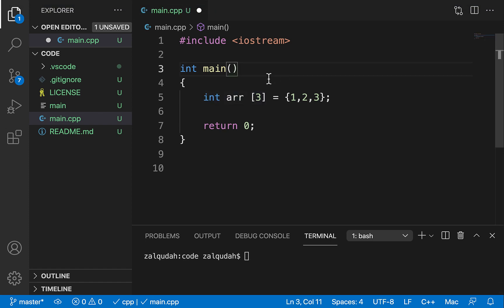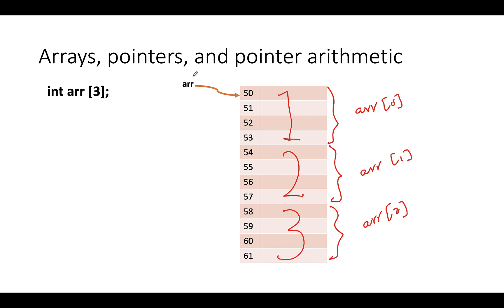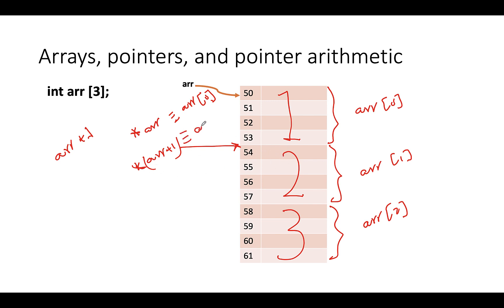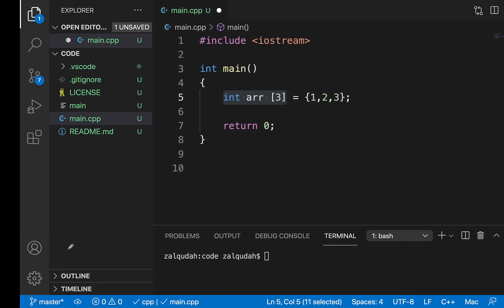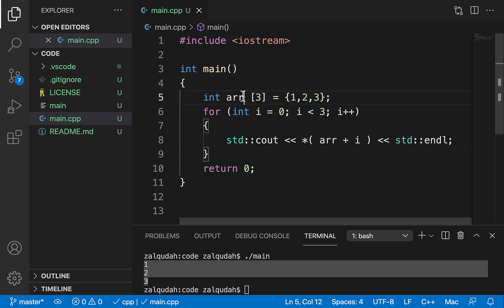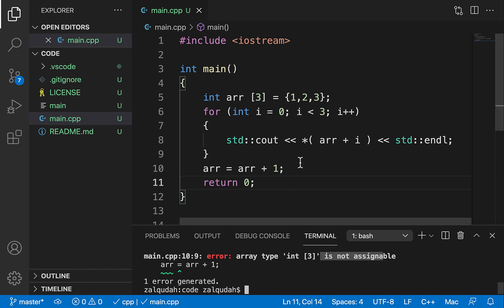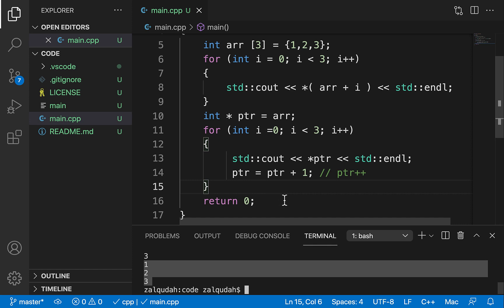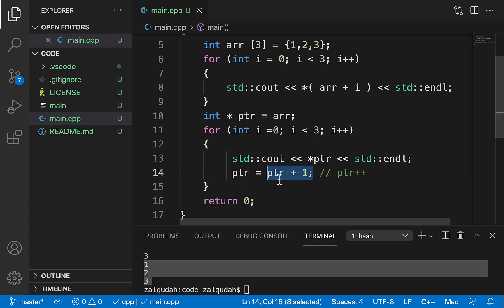2. Arrays, pointers, and pointer arithmetic C++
Arrays, pointers, and pointer arithmetic in C++
Memory management